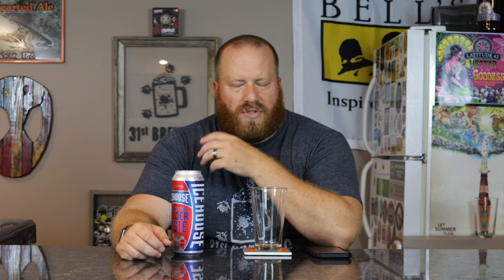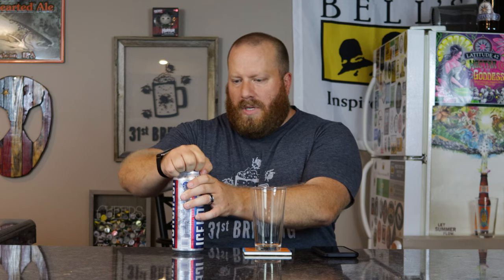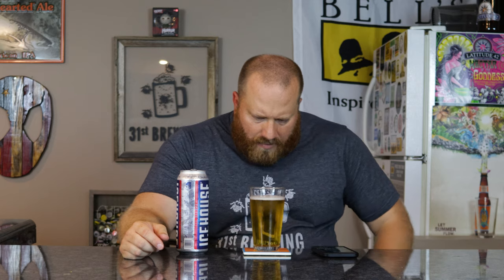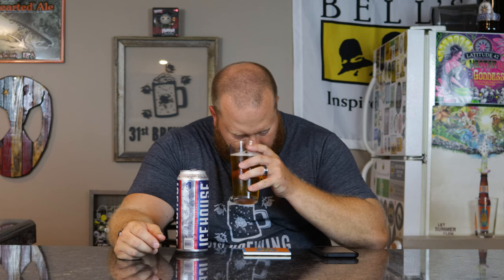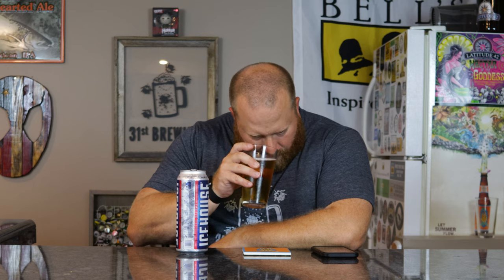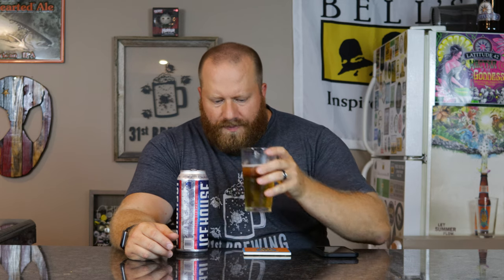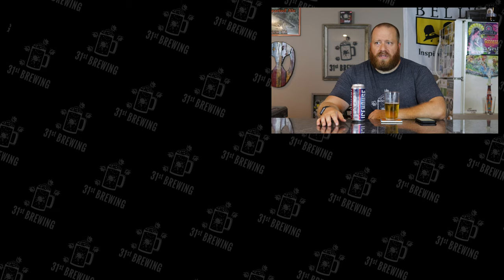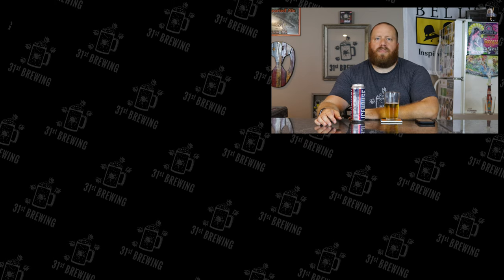America's first domestic Ice beer Miller Brewing Icehouse Review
Miller Brewing Icehouse is a Distilled beer by style. Icehouse is America's first domestic ice beer. Icehouse is 5.5% ABV. In this beer review, we will take a look at the color, smell, and taste of this beer